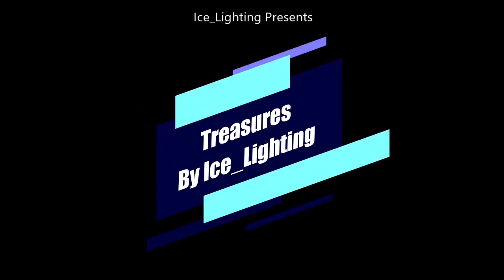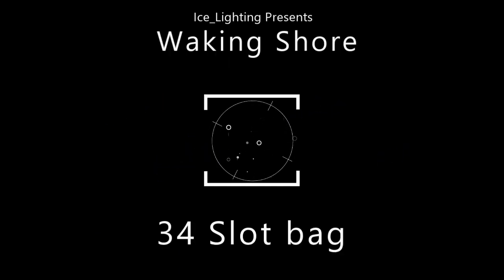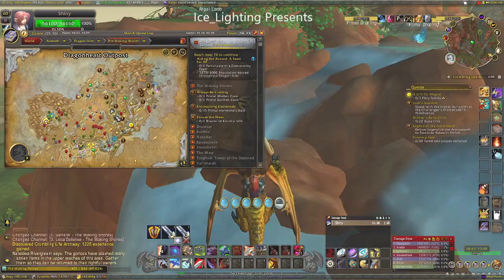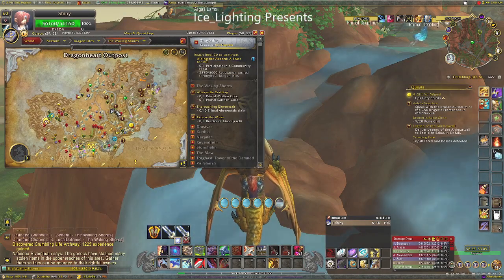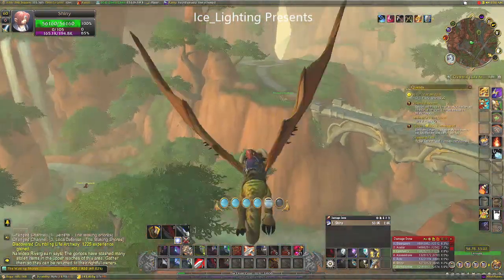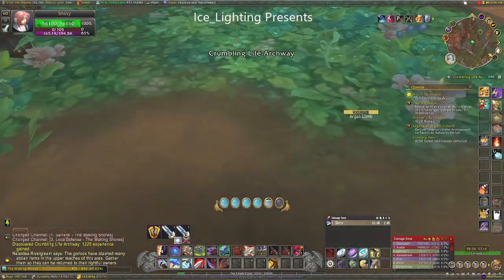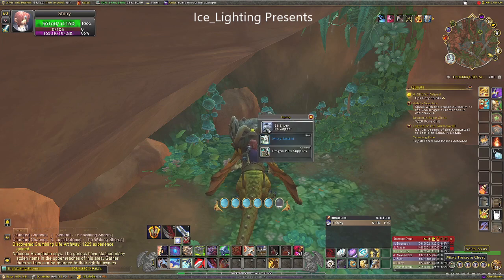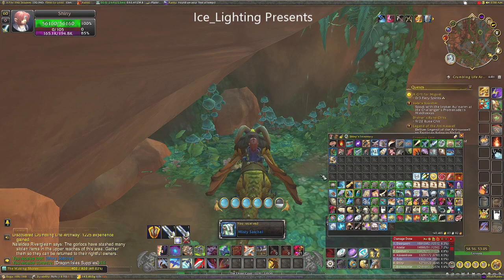Free 34 Slot bag - Misty Treasure Chest - Misty Satchel - Waking Shore - Dragon Flight